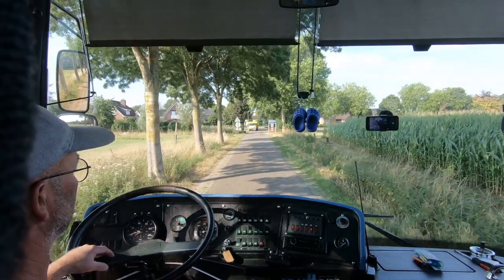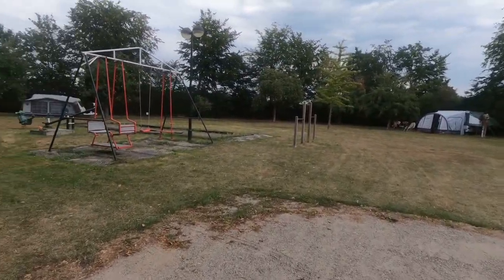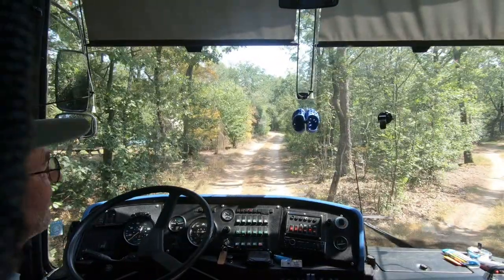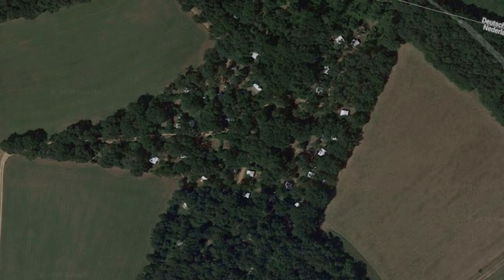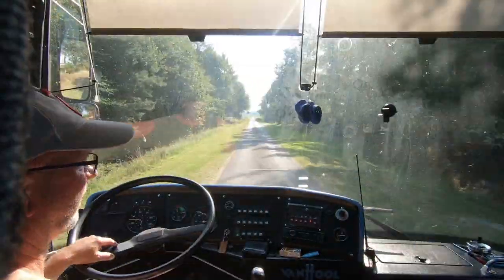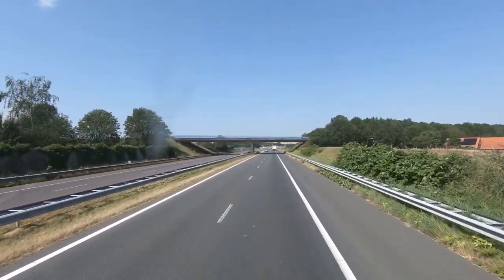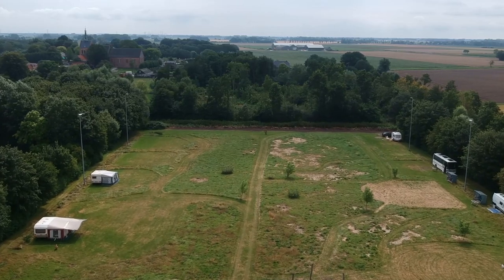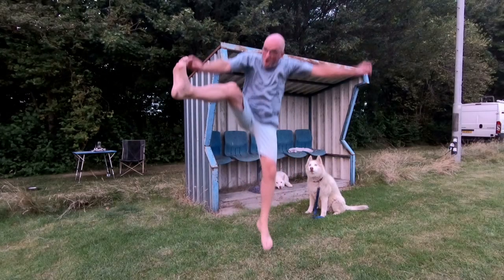Review 4 small - low budget campsites Ep. 1: The Netherlands up North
I reviewed 4 small Dutch low budget campsites with my big RV converted bus. Are they any good? Does my bus fit?
In this episode: The Netherlands, 4 up North.
- Small
- Rural
- Low budget
- SVR (Stichting Vrije Recreatie, € 10,- /year)

Links of every one of them in the description below

Episode 2 (coming soon): 4 down South

Links:
SVR

GPS:
51° 50' 15" N  6° 24' 13" E
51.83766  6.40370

GPS:
52° 26' 37" N  6° 51' 47" E
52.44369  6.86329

GPS:
52° 43' 51" N  6° 47' 49" E
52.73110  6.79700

GPS:
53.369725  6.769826